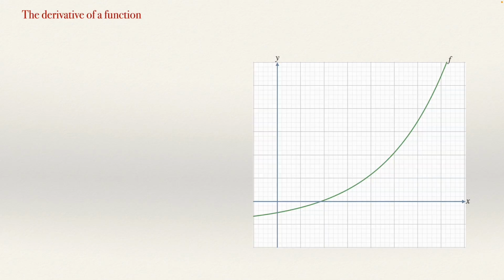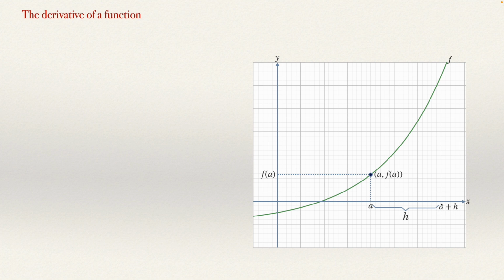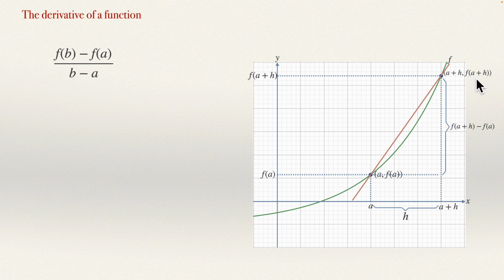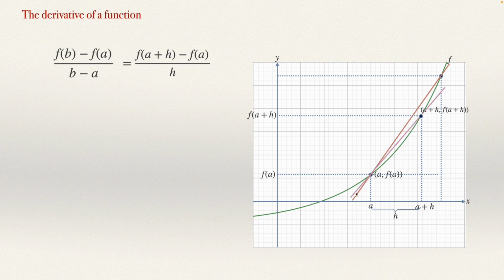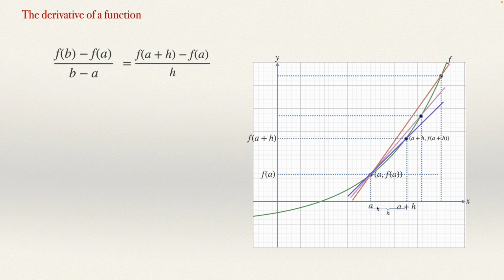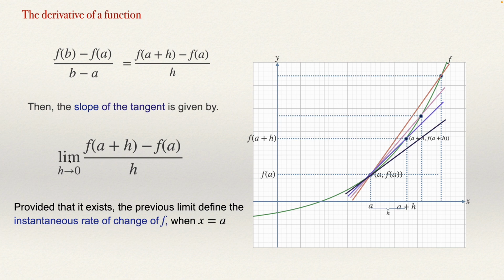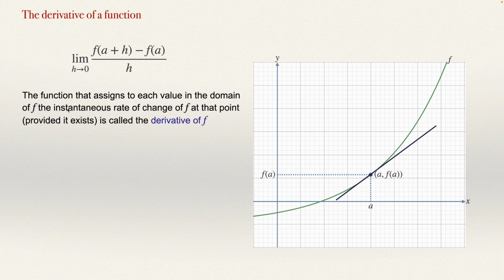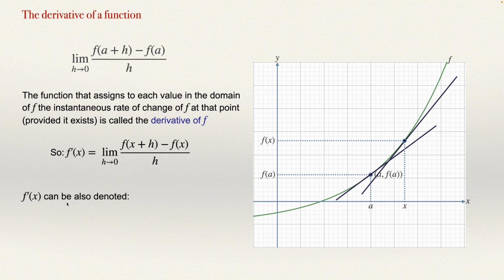The derivative definition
I used a graph of a function to explained what is the instantaneous rate of change of a function at a given value of its independent variable.  This help us at the same time to understand the concept  of derivative of a function. The derivative of the functions is seen as the limit of the average rate of change as the value of the change approaches to zero. (limit as h approaches to zero)